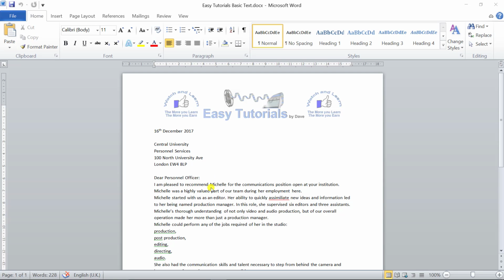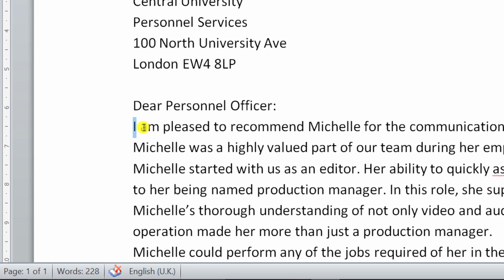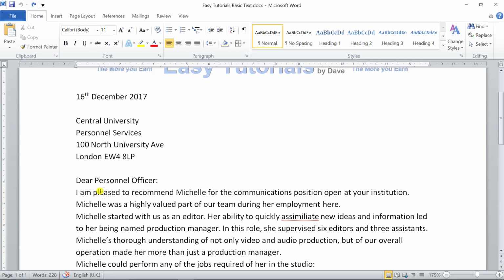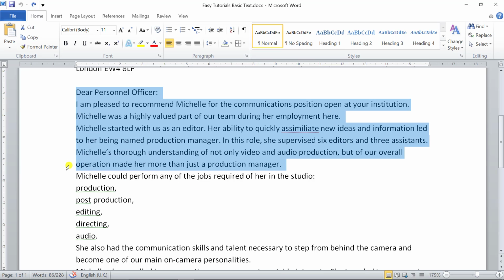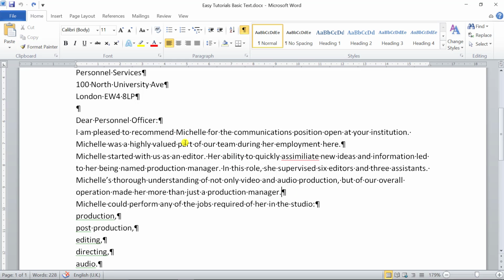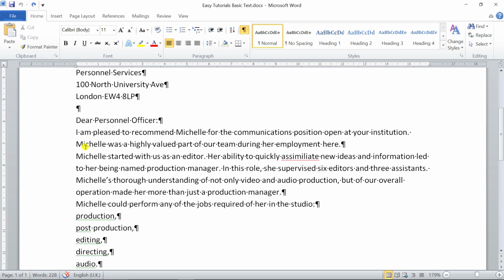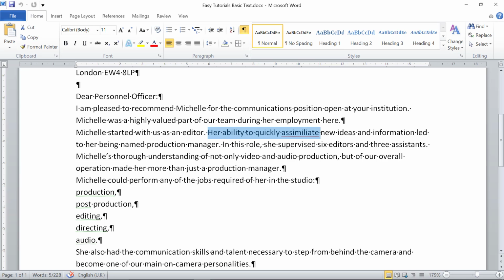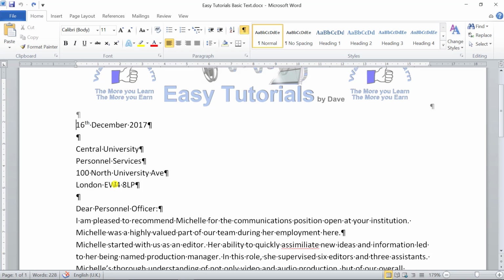Microsoft Word 2010 Selection and Navigation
This video shows you how to move the insertion point (Cursor) how to select / Highlight the text by using the mouse or keyboard in Microsoft Word 2010